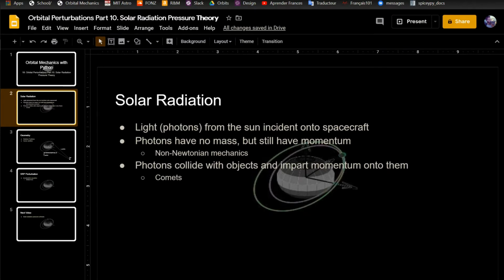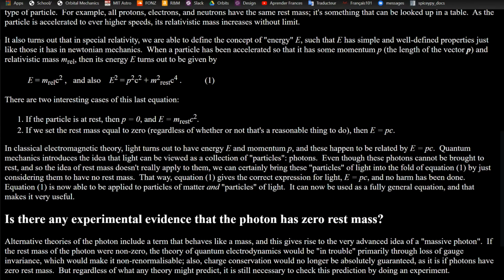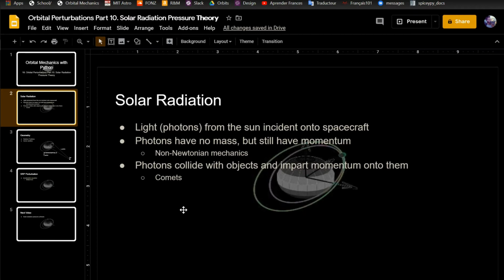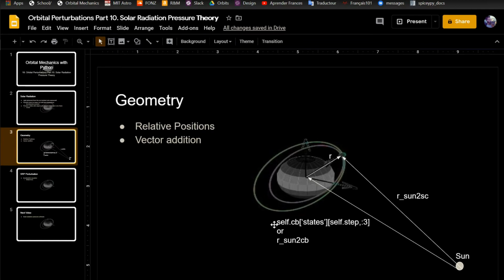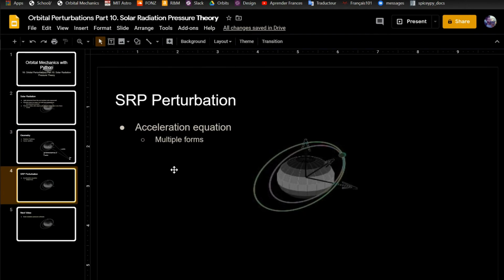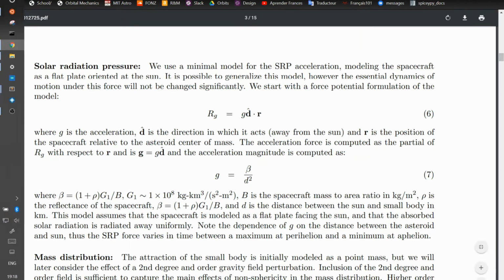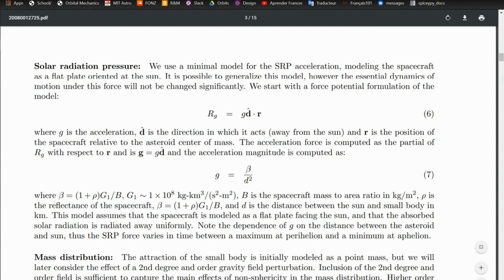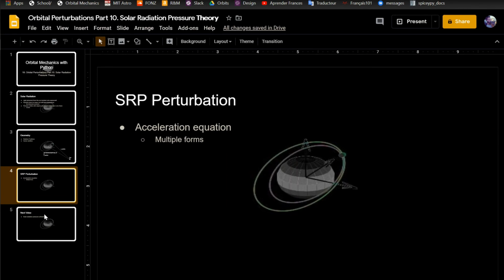Solar Radiation Pressure (SRP) Theory | Orbital Mechanics with Python 19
In this video I cover the theory side of the solar radiation pressure perturbation. I go over the necessary geometry for this problem and go over a paper from the NASA website covering orbits around small bodies, which gives us an equation to calculate the magnitude of the solar radiation pressure perturbation. I also mention that solar radiation pressure has a part in why comets look the way they do.

I've actually already made a video about orbital mechanics around small bodies (for a class, before I even started this video series). I'll make a few videos in the future going deeper into detail into this subject but for now you can see this one: